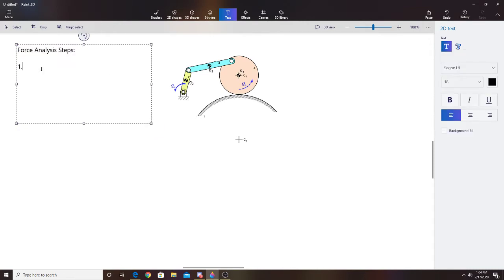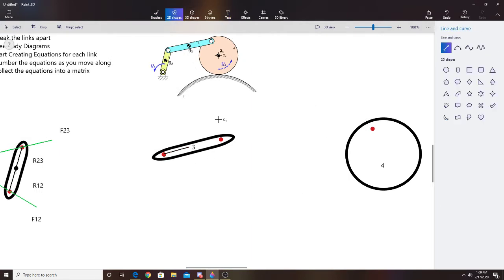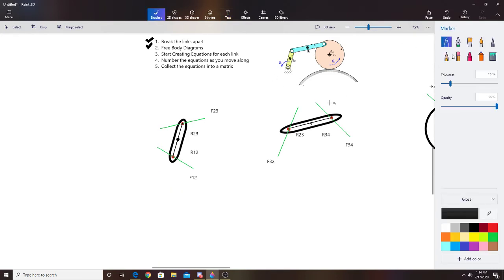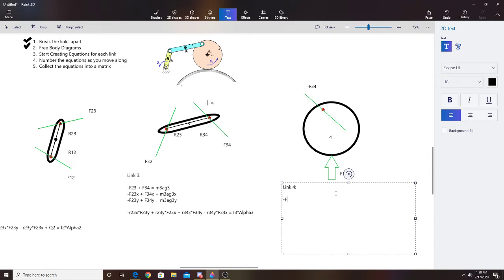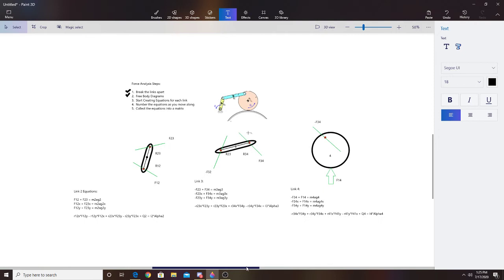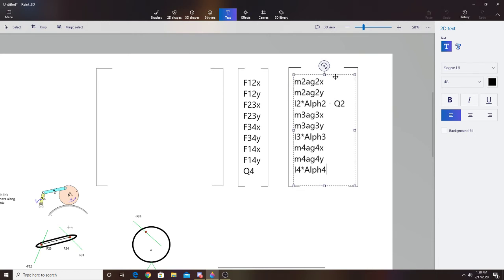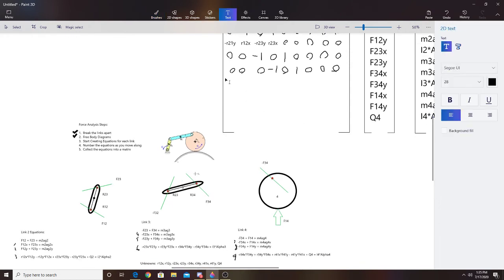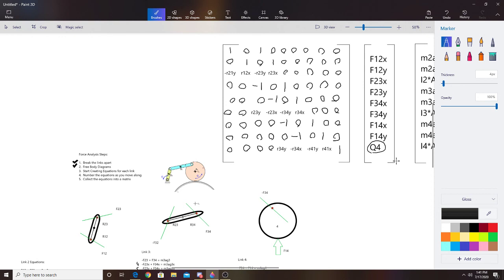ME 309 Review Example of Force Analysis